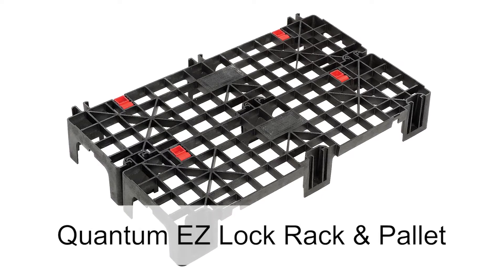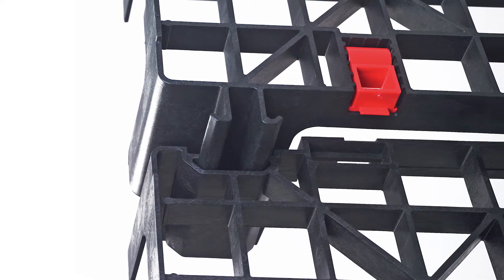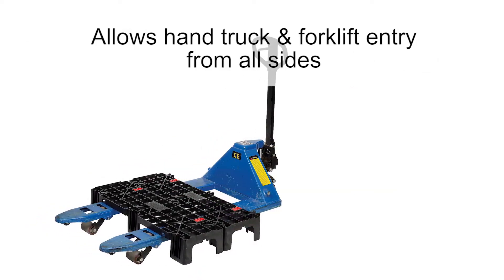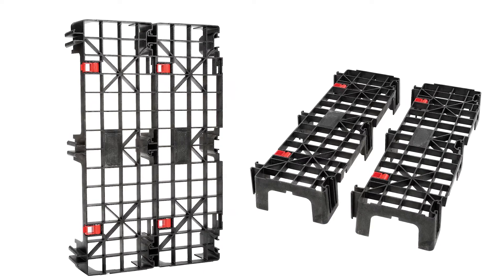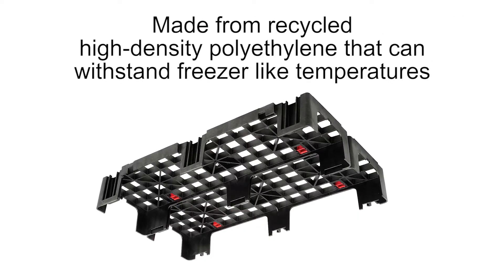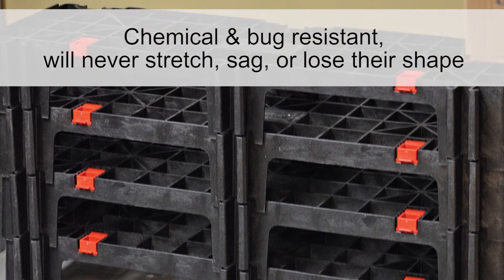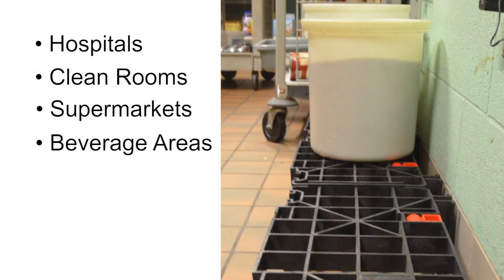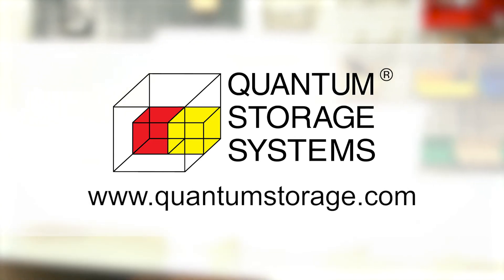Quantum Storage - EZ Lock Rack & Pallet